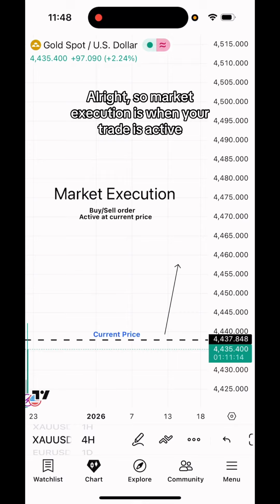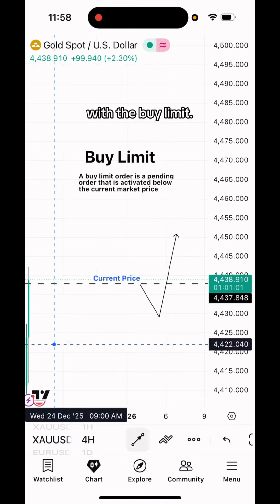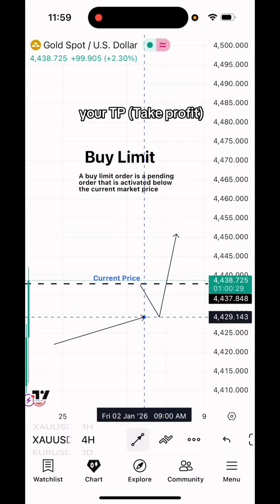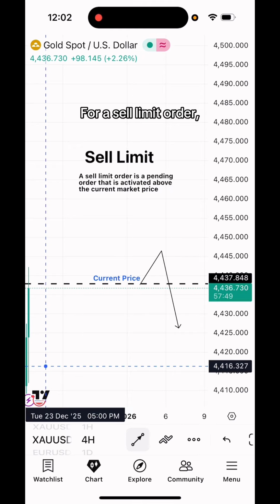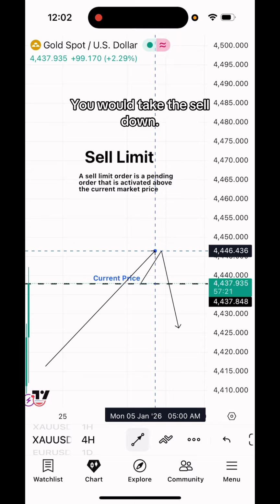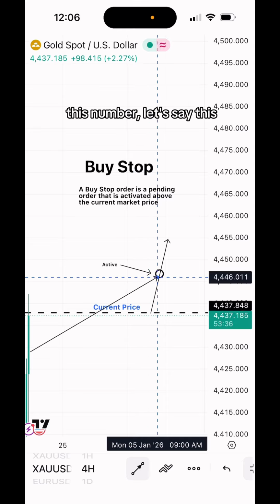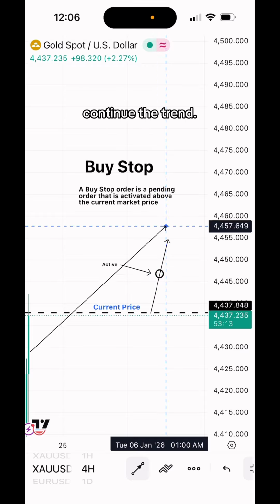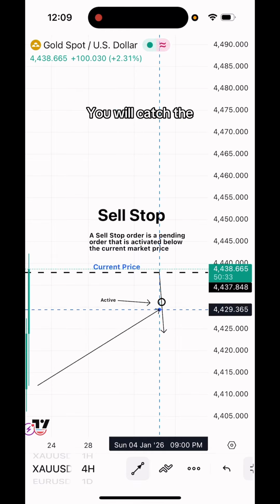Here are five ways to enter the forex market.